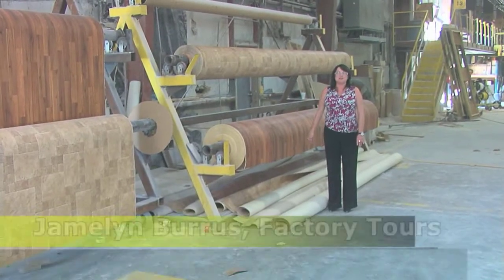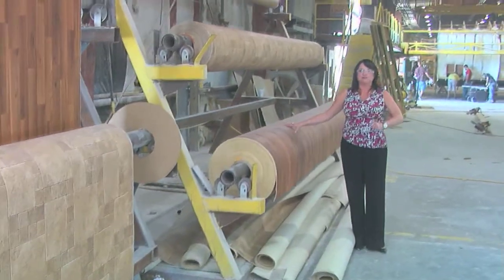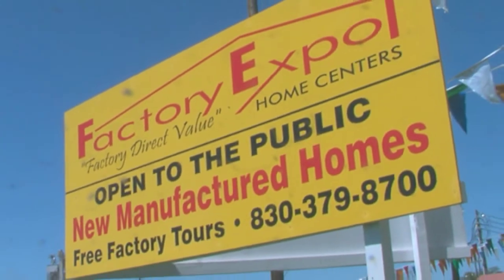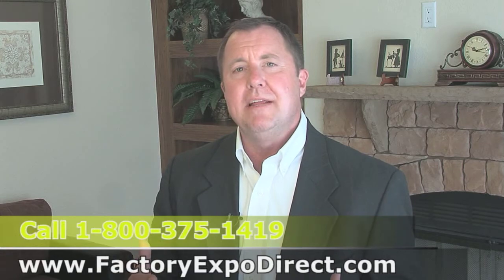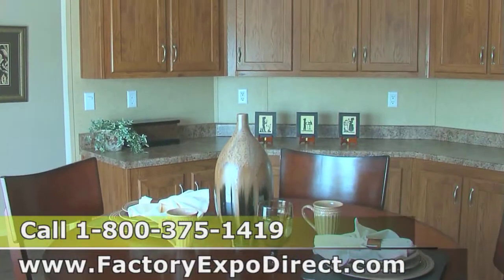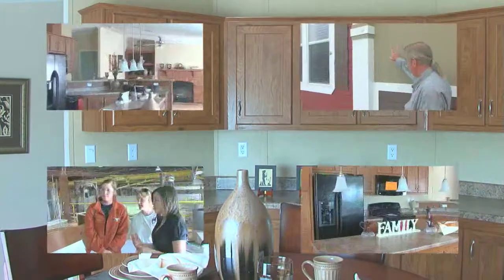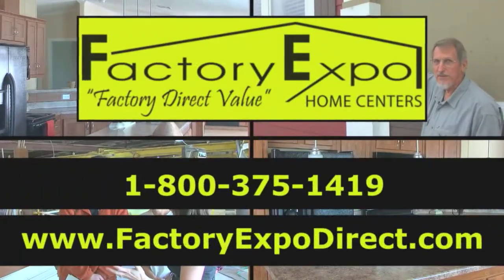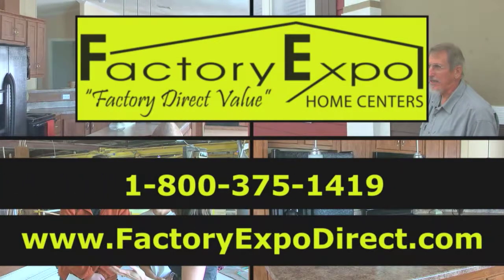Buying in Bulk Saves the Customer Money - Manufactured Homes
Buying in Bulk Saves our customers money. Factory Expo Home Centers was founded in 1999 and specializes in all aspects of the Factory Built mobile home industry. We have several well-established Factory Direct retail centers situated throughout the country, each consistently outperforming the competition. What makes us unique? For starters, our patrons can visit any one of our factories for a rare behind the scenes look into how quality manufactured homes and mobile homes are constructed, from the first nail to the final coat of paint. After a confidence inspiring factory tour, our guests are able to spend time exploring the many fully furnished and decorated manufactured home models in our model village. Mobile Homes San Antonio, Dallas, Houston, Austin, Texas.